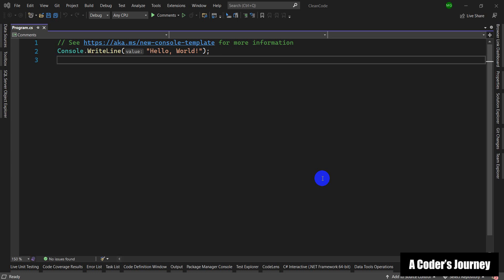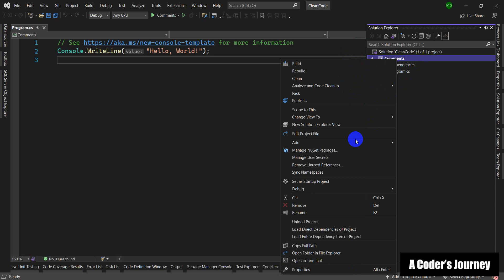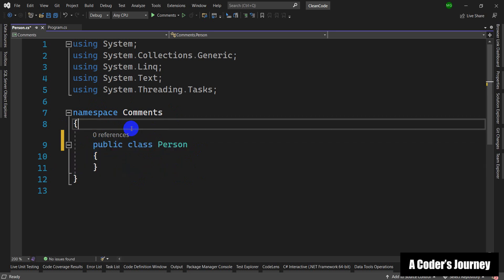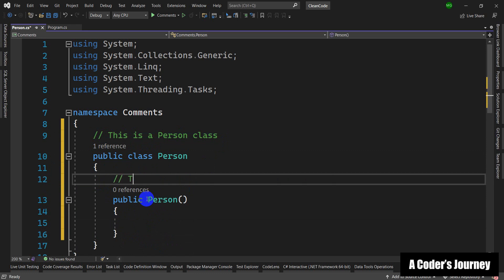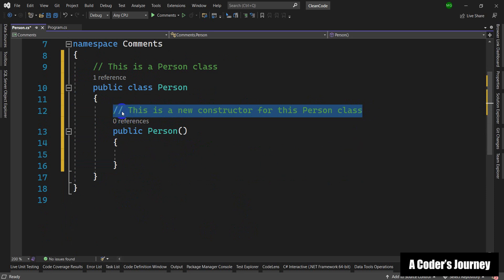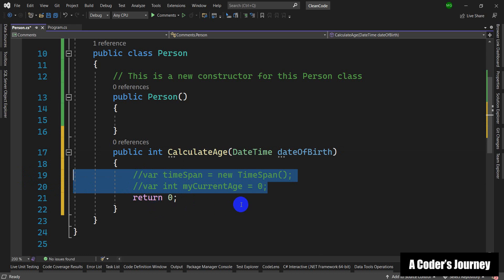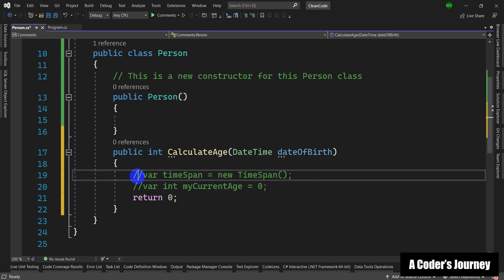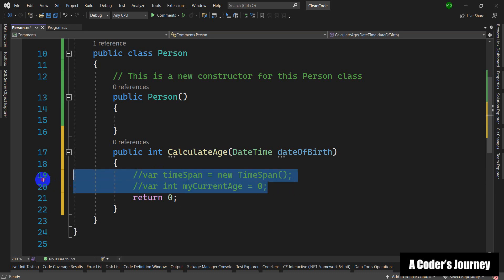Clean Code in C# #2 - Using Comments The Right Way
In the second episode of this tutorial, we will talk about the importance of using comments correctly. When comments are misused, they will make the code dirty by adding so-called noise to the code.